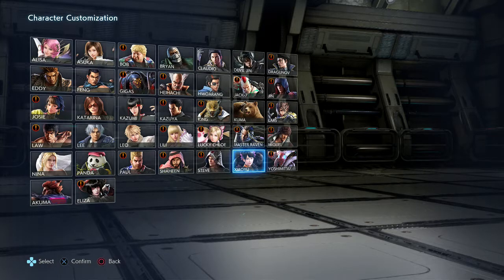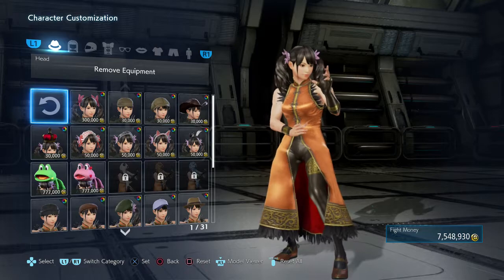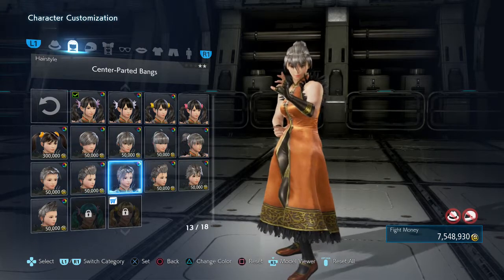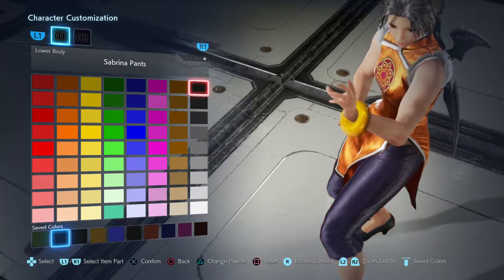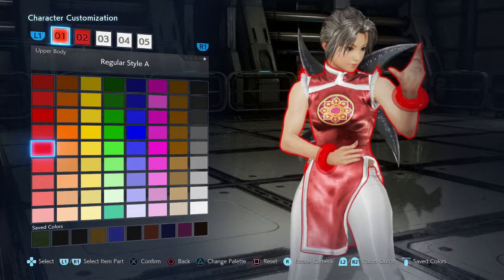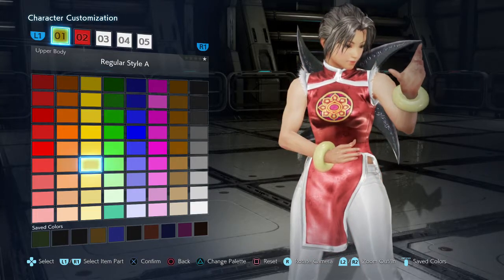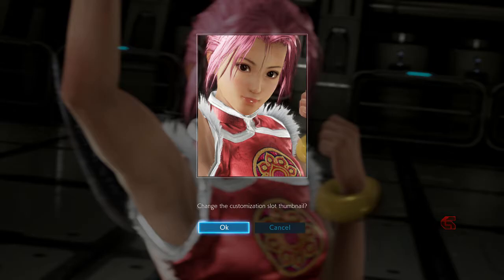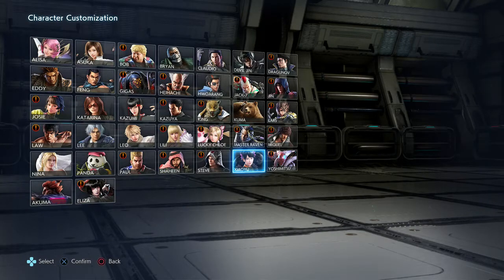Tekken 7 - Character Cosplay: Xiaoyu as Sakura Haruno (Boruto version)